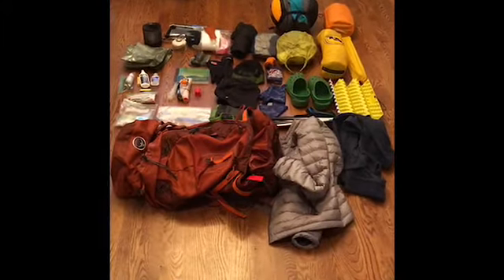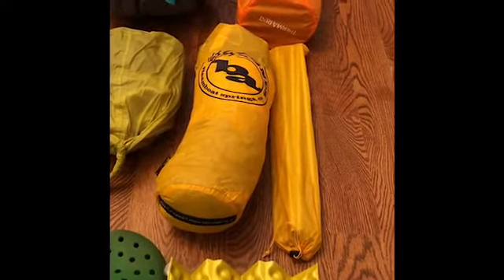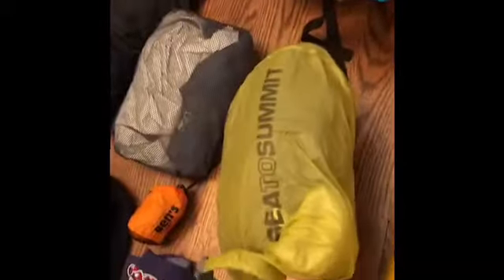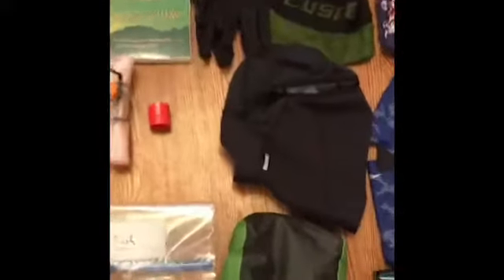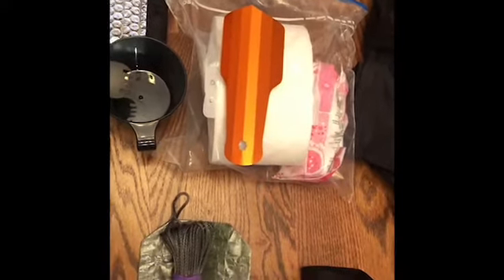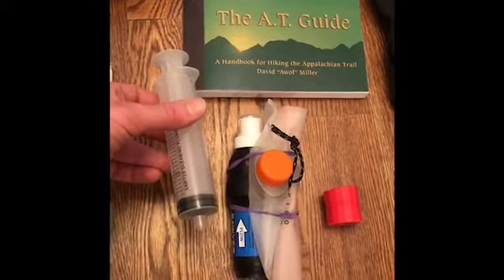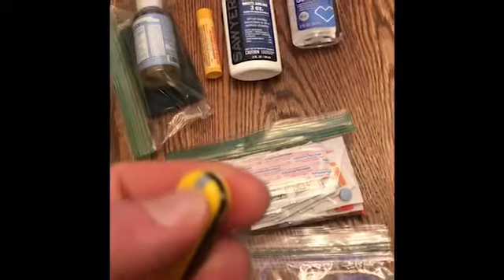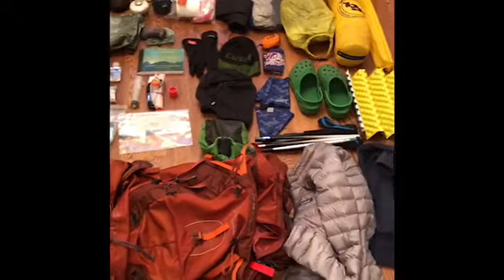2018 Appalachian Trail Thru Hike Gear Breakdown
Overview of what is going in my pack on my AT thru hike.

You can see all of the gear I use currently, check out other hikes, and read my blog.